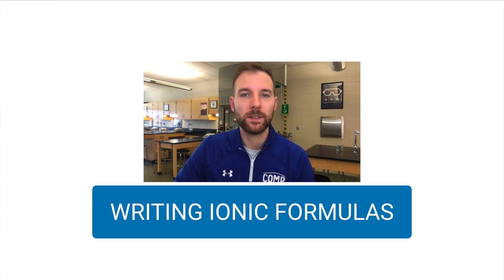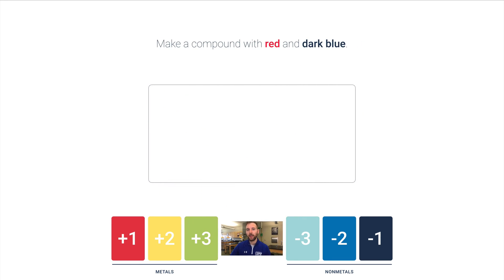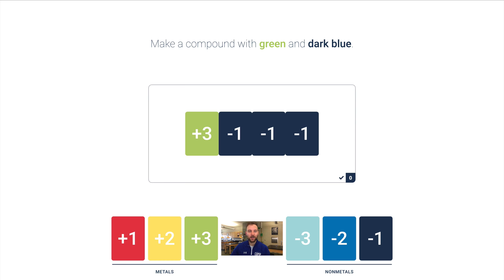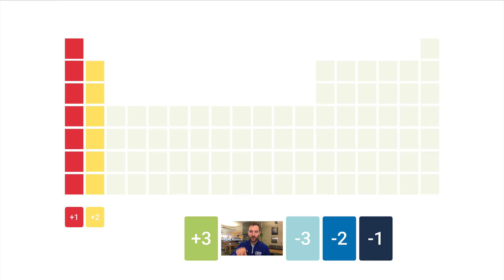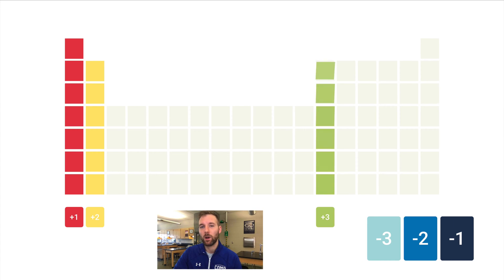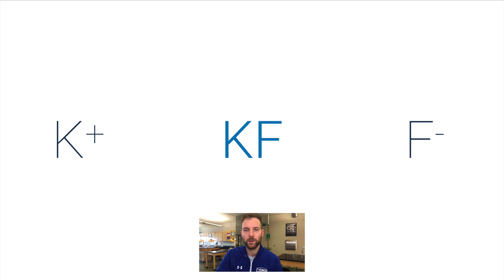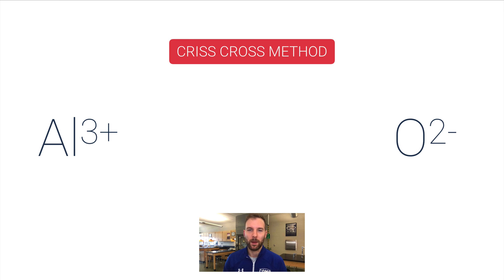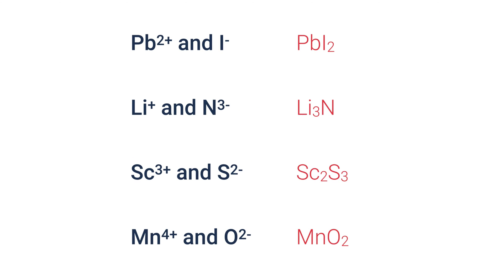Writing Ionic Formulas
The trick to doing this is to really only focus on the charges.  Get the lowest ratio of atoms to give you an overall neutral charge and you’re golden.